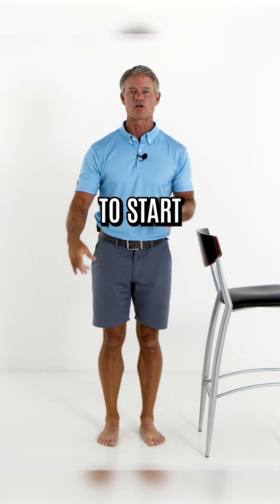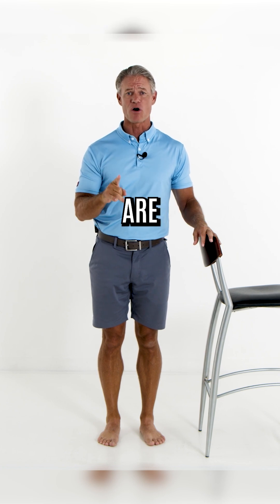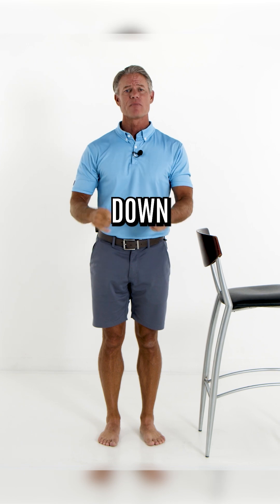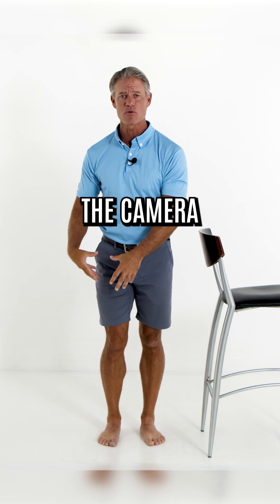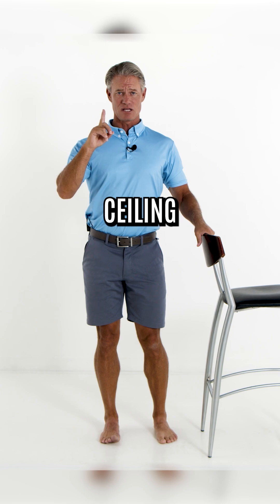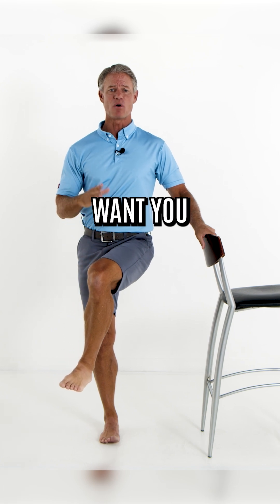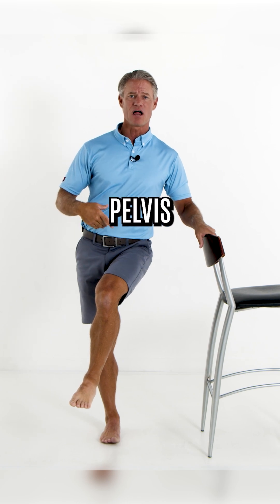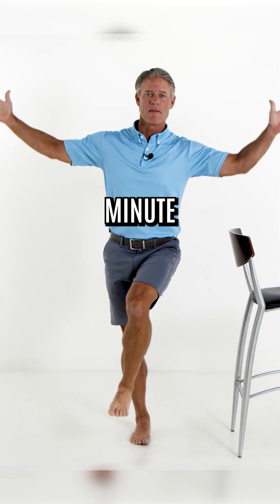Lateral Knee Proprioception | Targeted Stability & Control Exercises for Injury Prevention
This video focuses on enhancing proprioception of the lateral compartment of the knee, a critical area for maintaining joint stability, especially during dynamic movements and lateral loading. Weak proprioception in this region can contribute to instability, pain, or re-injury, particularly in individuals recovering from lateral meniscus injuries, IT band syndrome, or ligament strains.